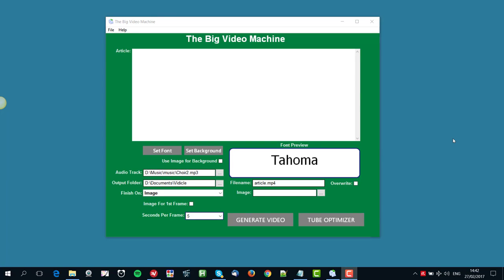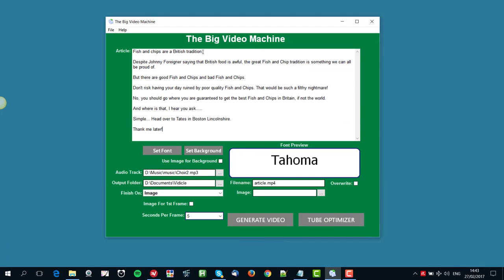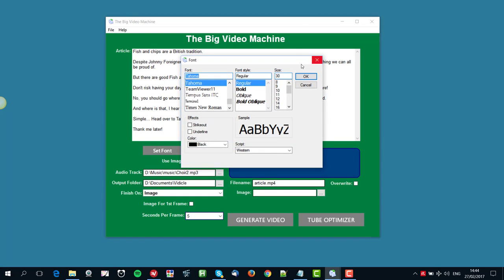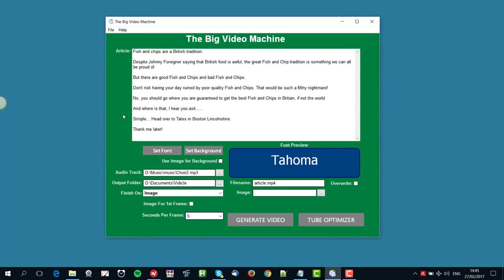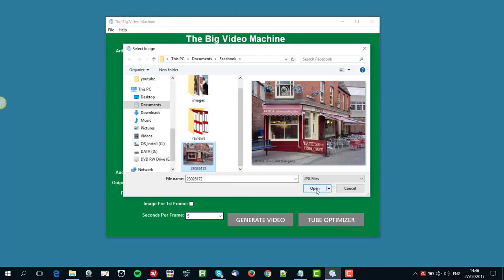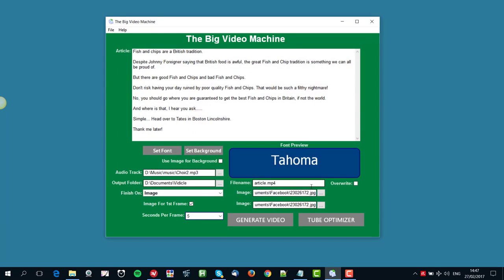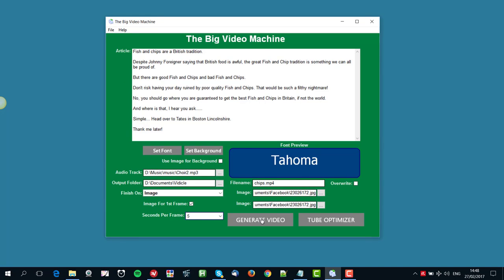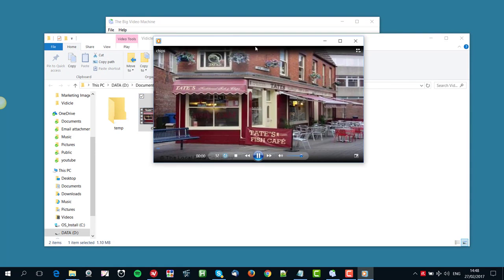Big Video Machine Review And Demo - video creator software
hi there welcome to my blog video machine review right this post today i'm introducing a bran

new software called big video machine to help you create quich and effective videos  in

sconds .unlike any other software,this is one of the fatest video creator that i have seen , now

,stay close to me in this big video machine review to see all of its features
What is Big Video Machine?

Big Video Machine is a video creator that converts your most compelling written content into a unique video within just seconds and some mouse clicks. Sounds like just another video creator, right? Actually, it is not. Big Video Machine is really fast in creating video and it also have other features that overcome many competitors in the market.

With Big Video Machine assistance, you will have the ability to create video at the fastest speed. This is extremely useful while you don’t have to wait a long time waiting for videos to be rendered. That will help you to implement multiple video marketing campaigns at once.

windows video maker
video maker free online
dazzle video creator 90 software
dazzle video creator platinum software
dazzle video creator platinum software download
dazzle video creator plus software
digital video creator 80 software
pinnacle dazzle video creator software download
video creator and editor software
create a marketing video online
creating a marketing video
make a marketing video
make a marketing video free
planning a marketing video
video marketing
video marketing blaster pro
video marketing content
video marketing software
video marketing trends 2017
what is a video marketing